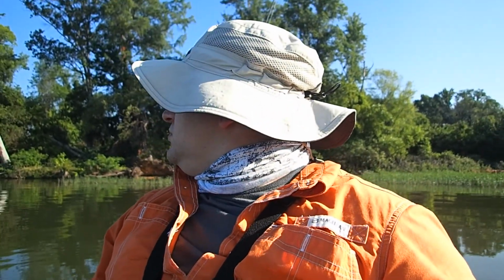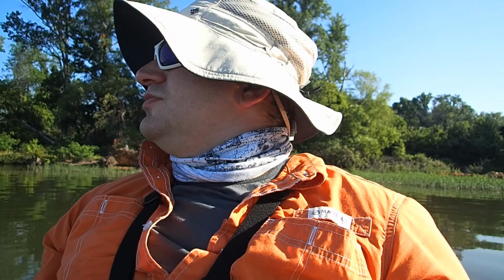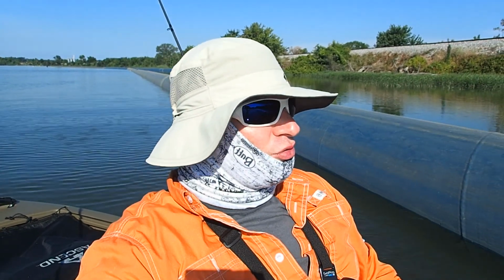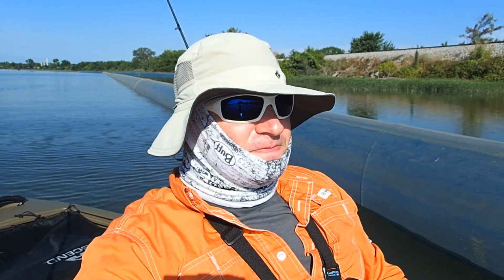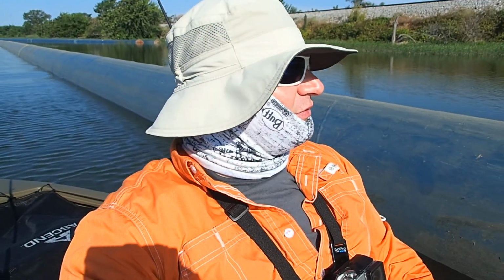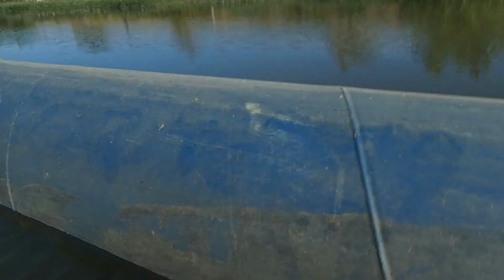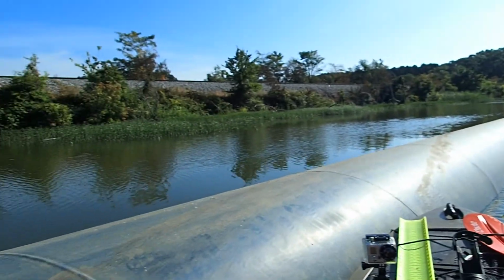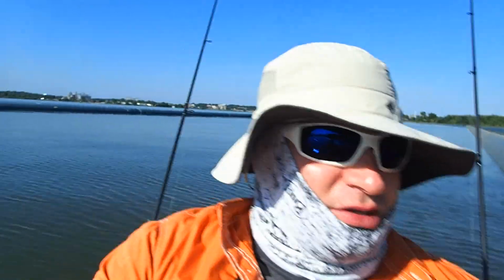H12 Adventures Volume 1, Wheeler Lake Kayak Bass Fishing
Join me on the first installment of what I am calling H12 Adventures.  I take the H12 out on Wheeler Lake in search of summer largemouths.